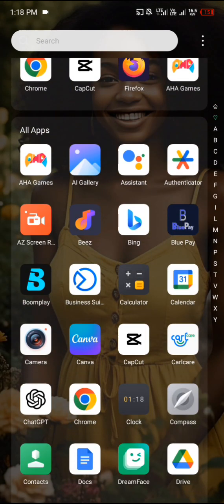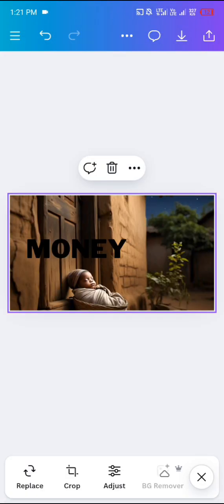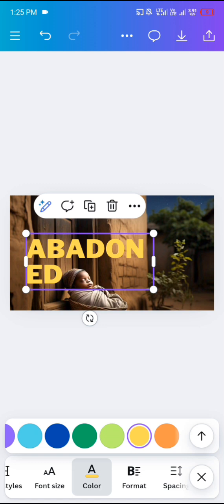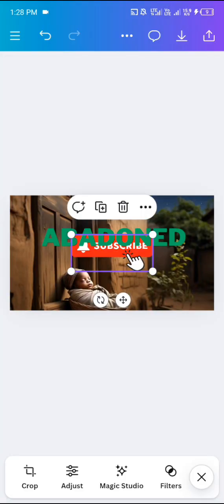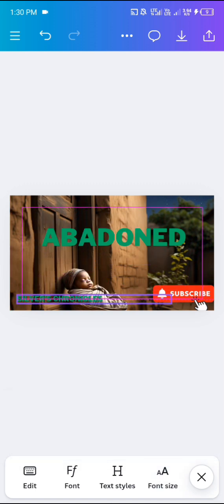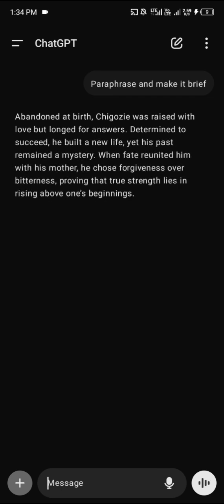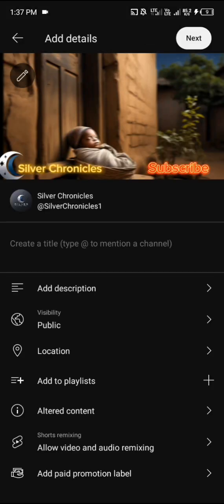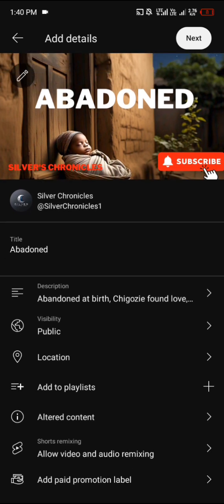How to Design & Upload YouTube Thumbnails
Learn how to design YouTube thumbnails in Canva and upload them to your videos.